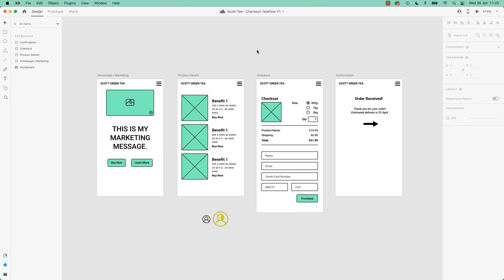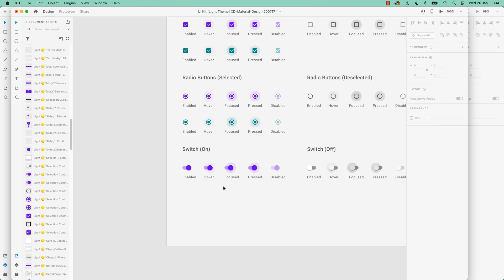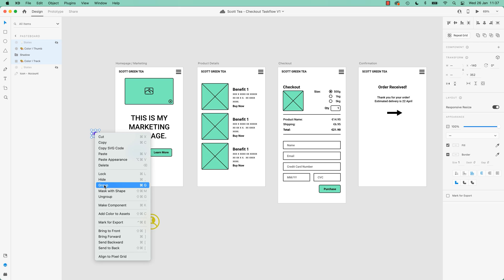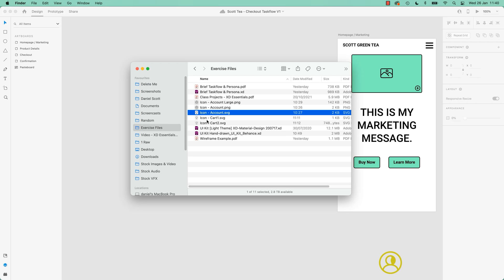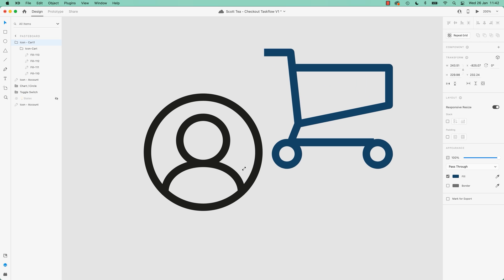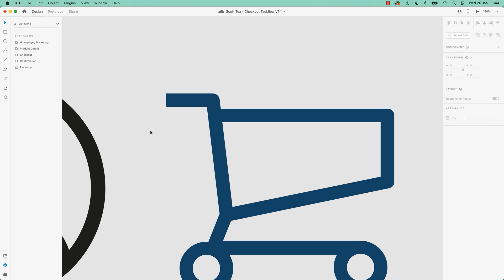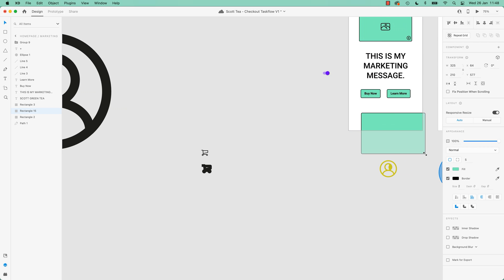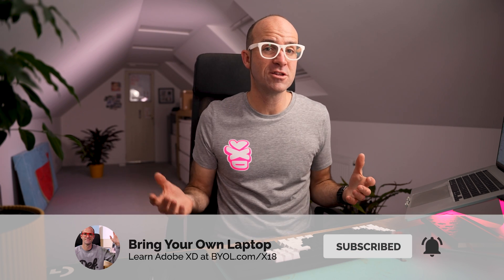Editing Icons in Adobe XD & Issues with Groups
Get access to this full course and 30+ of my other design courses

Groups & issues editing icons in Adobe XD. Fixes for issues you might run into in when Editing Icons in Adobe XD. Issues editing icons in Adobe XD